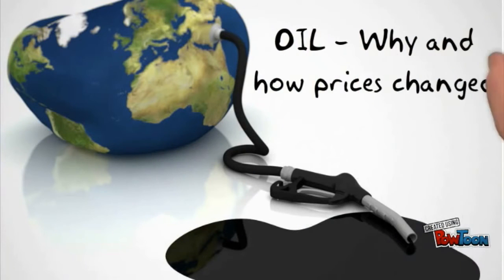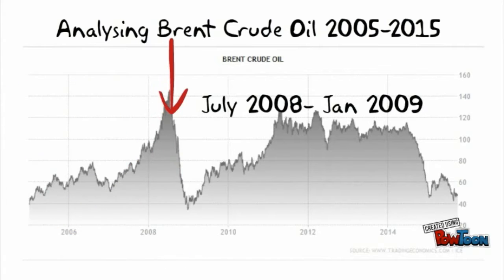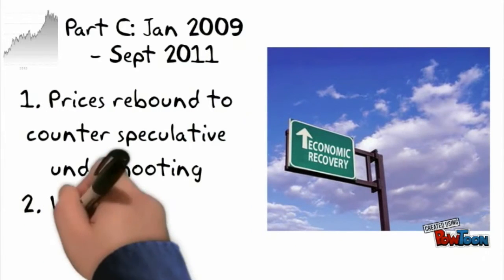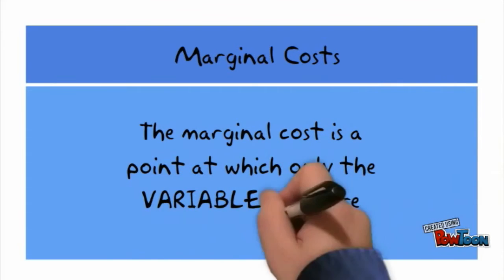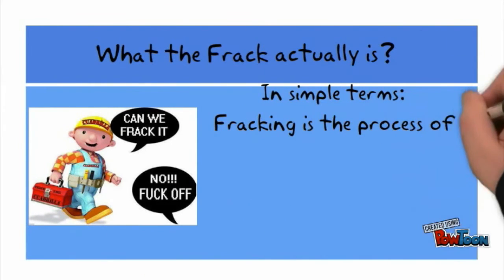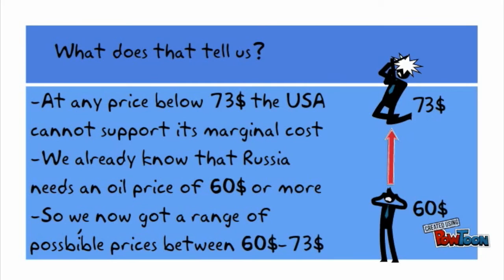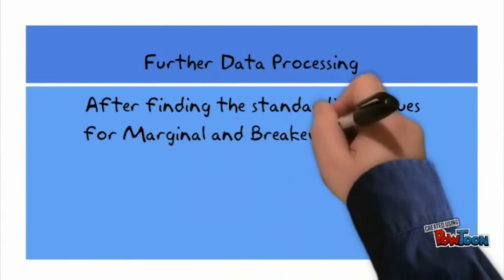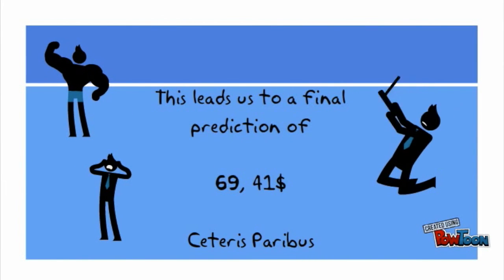Economics Oil Prediction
Video Presentation made by Grade 11 students Pablo and Lucas for an economics class project with their teacher Mr Shaun Riordan.